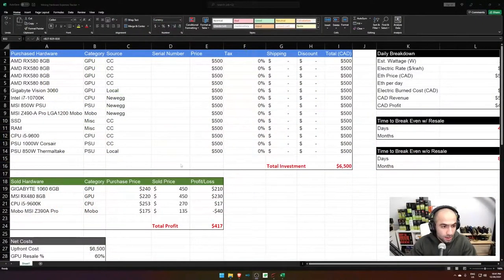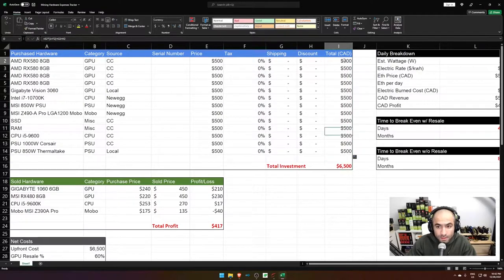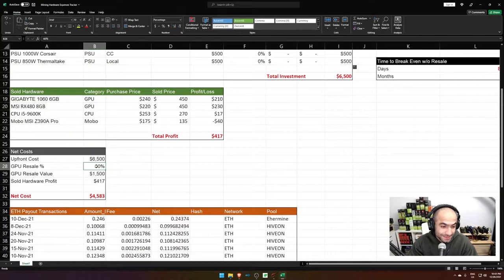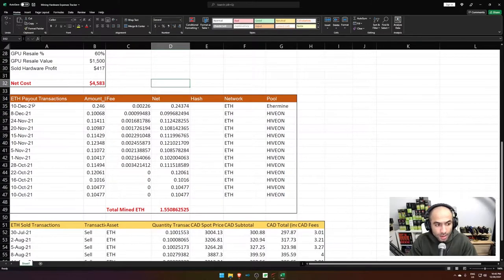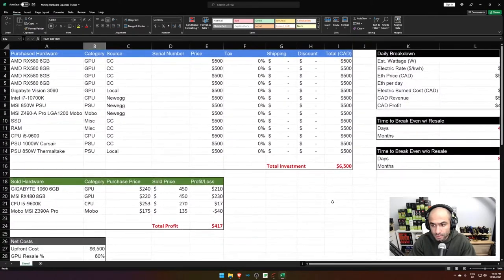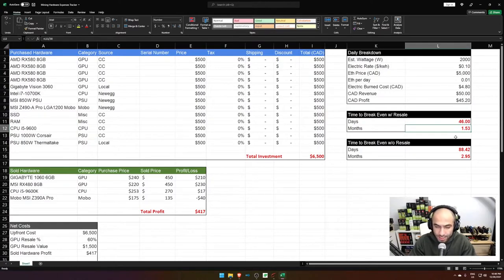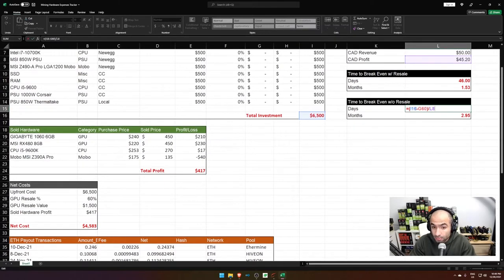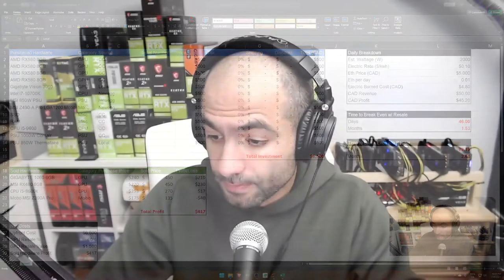Tracking Crypto Mining Expenses and Profits - EXCEL SHEET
In this video, we discuss how I track my crypto mining expenses and profits using a very simple excel sheet. As you already know, with tax season approaching, it's important to track how much you've spent on hardware and electricity.